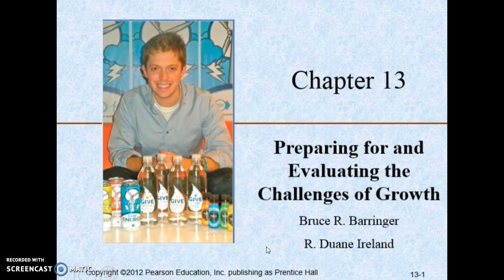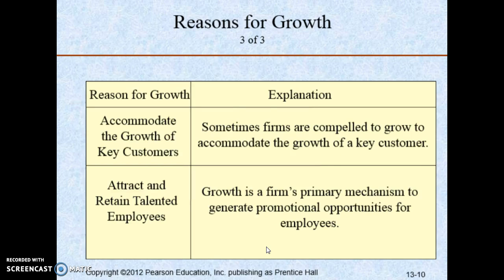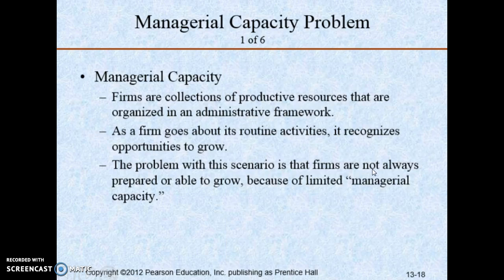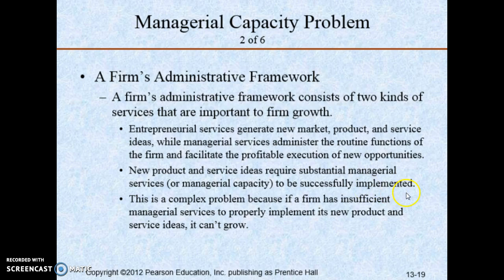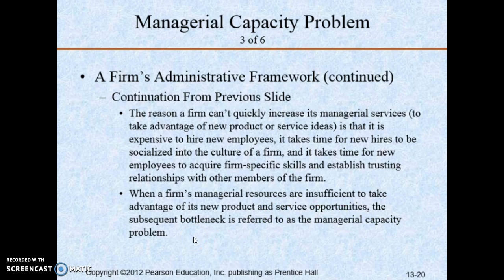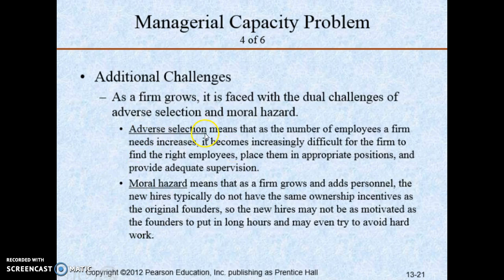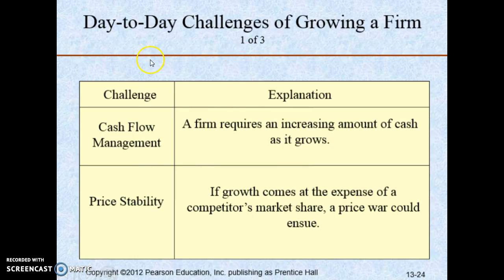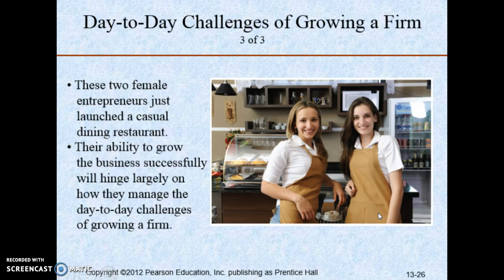Chapter 13: Growth Challenges Part 02